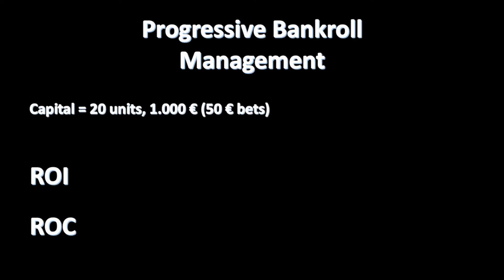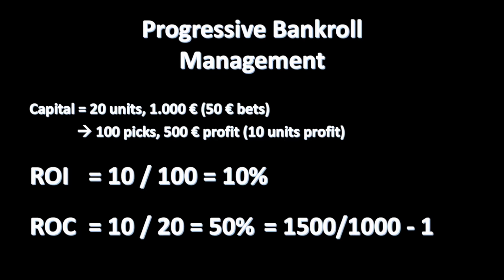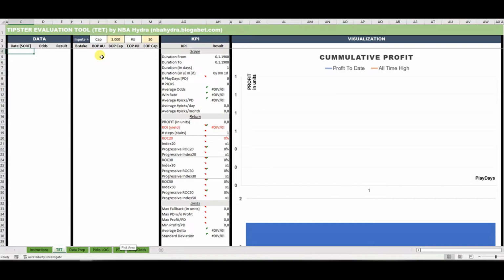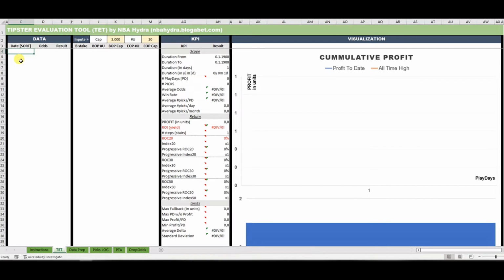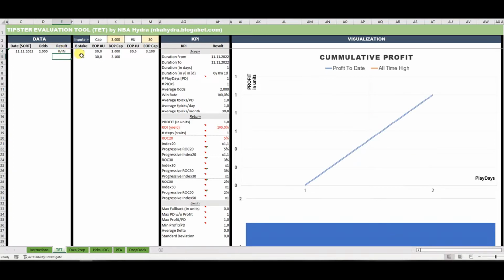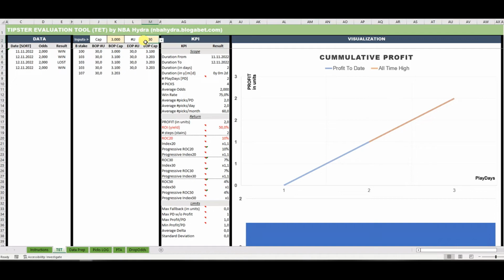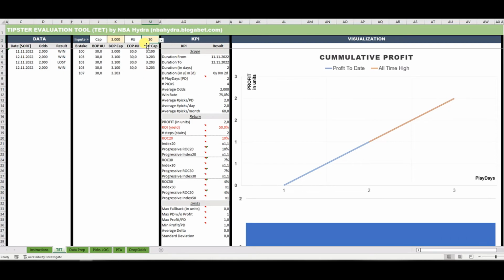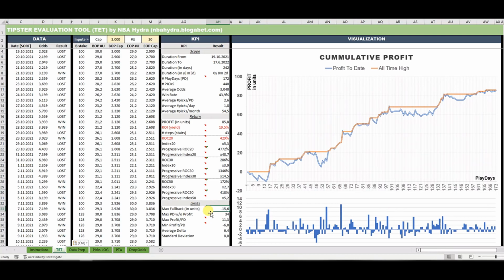Progressive Bankroll Management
In this video I'm introducing progressive bankroll management.
I also provide a practical tool that will make all the calculation automatically.